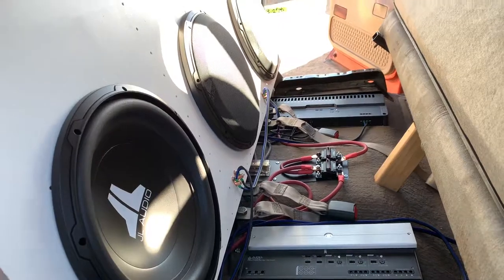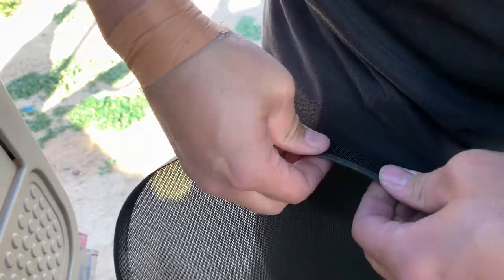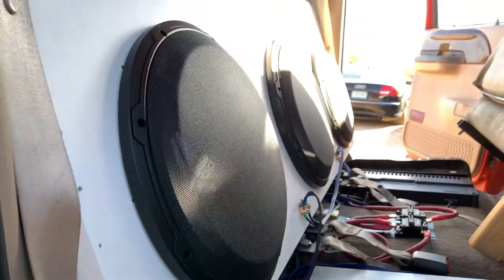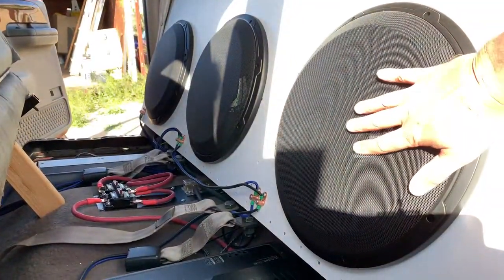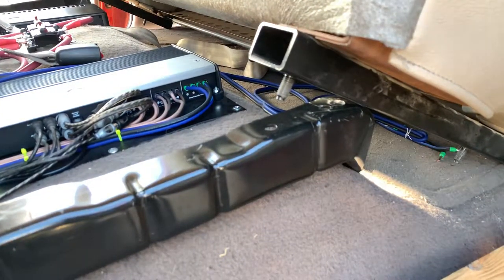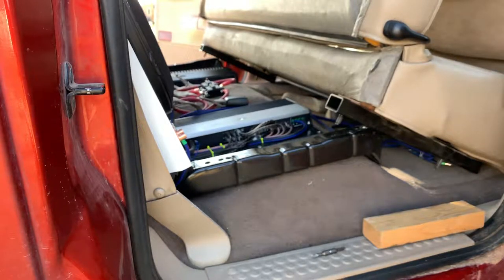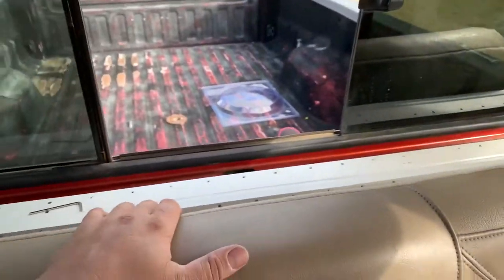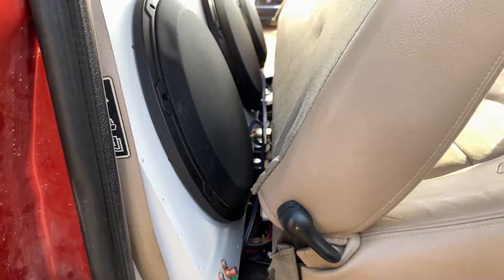Jl audio speaker grille install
how to install 15 w0v3 speaker grille. and a little overview of my stereo install in my 2000 ford f250 super duty 7.3 diesel